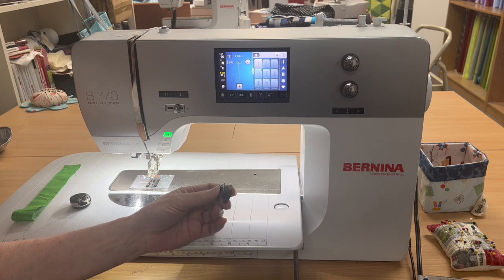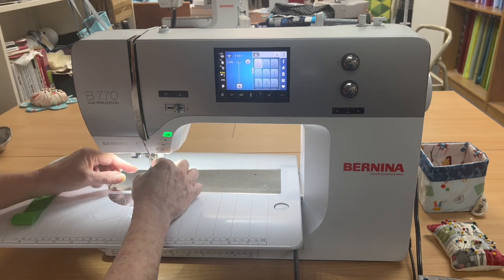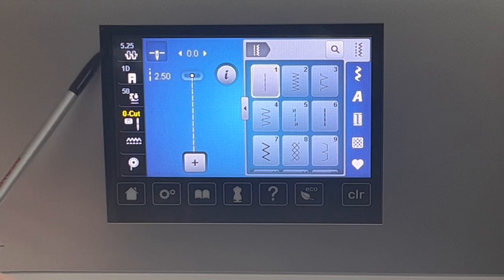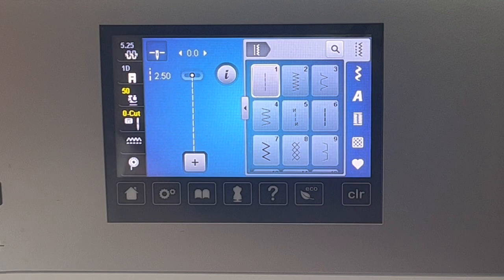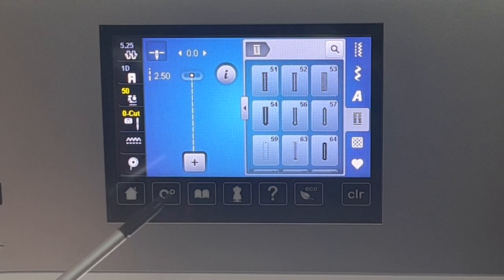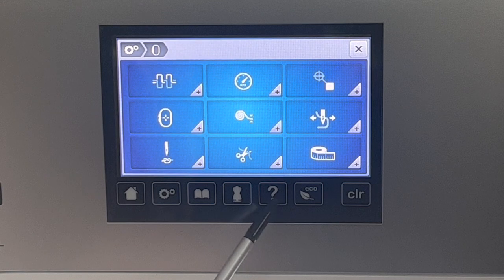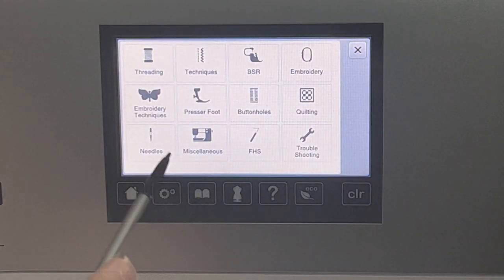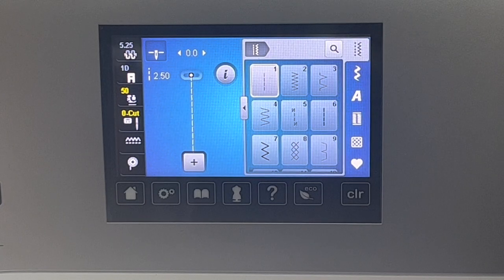Responding To Kristen From Scrap Fabric Love Part 2 | Episode 26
In this video, The Opinionated Quilter goes over all of the amazing features of the BERNINA 770.